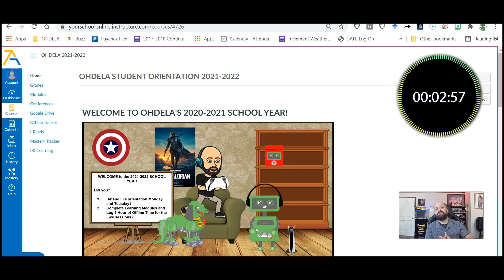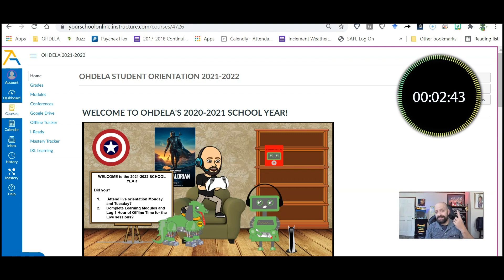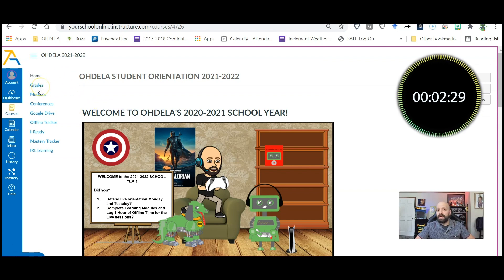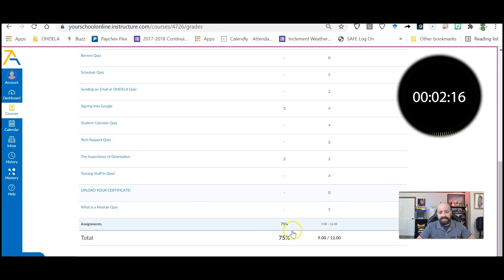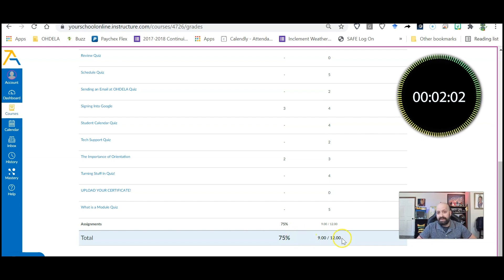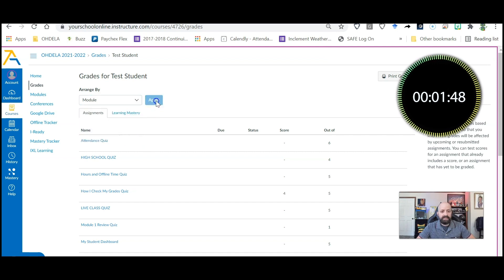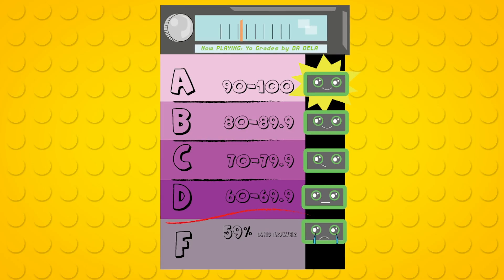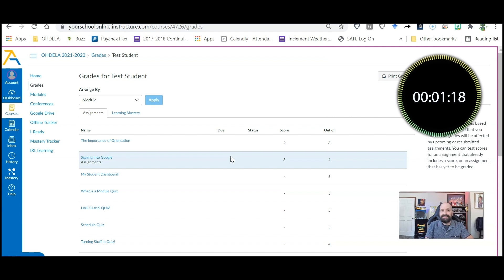This Video Will Show You How to Check Your Grades in Canvas!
Wonder what you have in class?  Wonder no more!